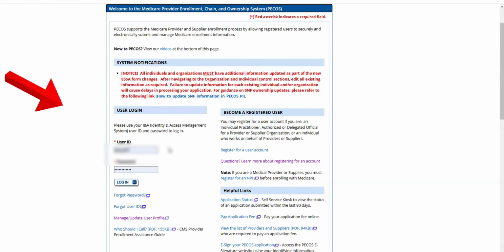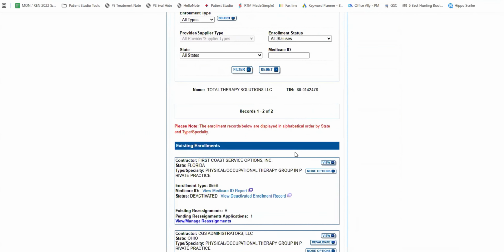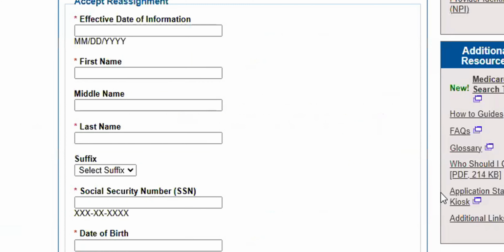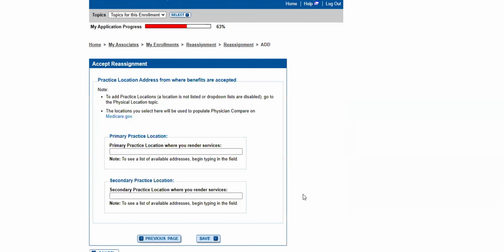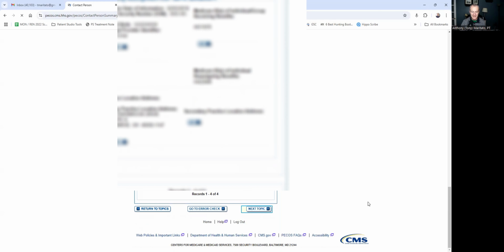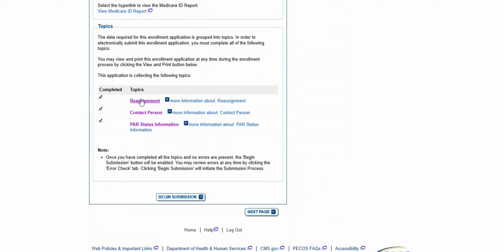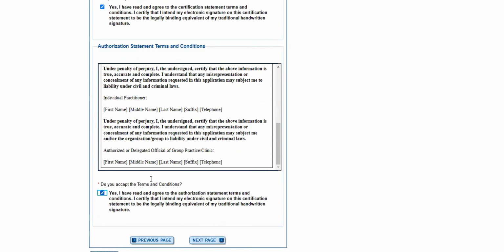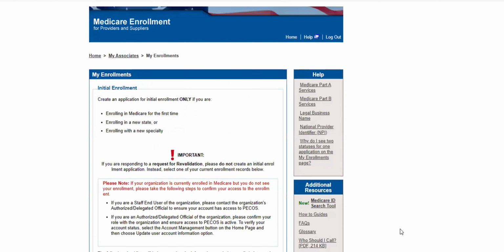How to Submit a Medicare Reassignment of Benefits for a New Physical Therapist in 2025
In this step-by-step tutorial, I demonstrate how to submit a Medicare reassignment of benefits for a newly hired physical therapist who already holds a Medicare provider number within your MAC territory. This straightforward guide is designed to simplify the process for physical therapy clinics managing Medicare reassignment applications through PECOS.

You'll learn how to:

Navigate PECOS to access your business account.
Input accurate information for the new therapist.
Submit the reassignment application with an electronic signature.
This tutorial is tailored for physical therapists and clinic administrators looking to streamline their Medicare credentialing process. Follow along to ensure accuracy and compliance with Medicare's requirements.

Key Features of the Video:

Detailed walkthrough of each PECOS screen.
Tips for avoiding common errors.
Best practices for submitting reassignment applications.

Table of Contents:
Introduction (0:00)
Overview of the reassignment process and prerequisites for the tutorial.

Logging into PECOS (0:18)
Steps to access your PECOS account and navigate to your business profile.

Accessing the Enrollment Section (0:36)
Navigating to "View and Manage Reassignments."

Starting the Reassignment Application (1:04)
Initializing a new reassignment application.

Entering Therapist Details (1:24)
Inputting the new therapist’s personal information, including SSN and date of birth.

Verifying Primary Practice Location (2:11)
Selecting the correct clinic address for the therapist’s practice location.

Credentialing Review (2:43)
Confirming your role in the credentialing process and completing necessary reviews.

Provider Participation Status (2:58)
Ensuring the clinic is a participating provider.

Submitting the Application (3:18)
Completing the electronic signature and finalizing the submission.

Confirmation of Submission (4:02)
Receiving acknowledgment of the successful application submission.

🔗 Connect with Anthony Maritato

About Me:

Hi! My name is Tony Maritato, PT, and I am a physical therapist and practice owner. I created this channel, @LearnMedicareBilling, to help physical therapists, occupational therapists, and speech-language pathologists navigate the complexities of Medicare billing and reimbursement. My goal is to demystify the process and provide practical insights to help you succeed in your practice.

Over the years, I've expanded the channel to cover a wide range of topics related to private practice management and growth. From starting your own practice to optimizing your billing processes, you'll find valuable content designed to support your professional journey.

I'm excited to offer sponsorship opportunities on the @LearnMedicareBilling YouTube channel, which focuses on private practice growth and development for PT, OT, and SLP professionals. With nearly 10,000 subscribers, our audience consists of engaged healthcare providers and business owners seeking expert advice on navigating the complexities of Medicare billing and reimbursement.

Gain exposure to a targeted audience of decision-makers in the healthcare industry who are looking for solutions and tools to grow their practices.

👉 Product shout-outs and reviews: $300
👉 Banner ads and logo placements: $250
👉 Custom integrations tailored to your brand's needs: Let's Discuss

Let’s collaborate and help your brand reach the right audience!